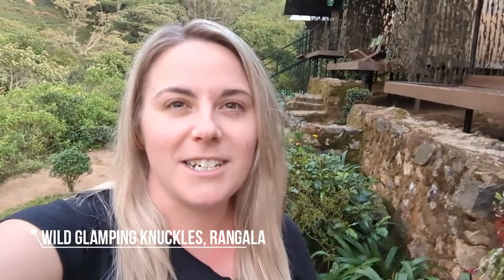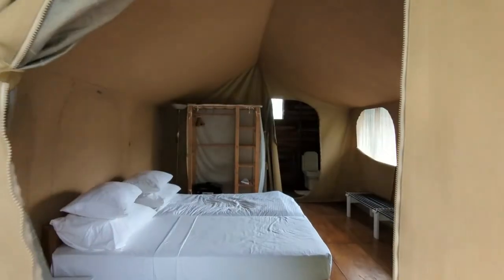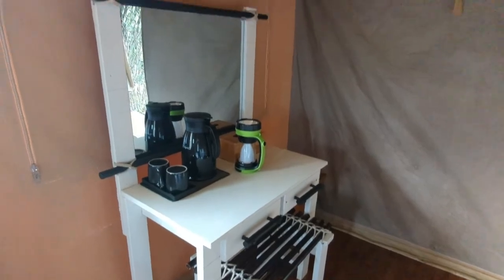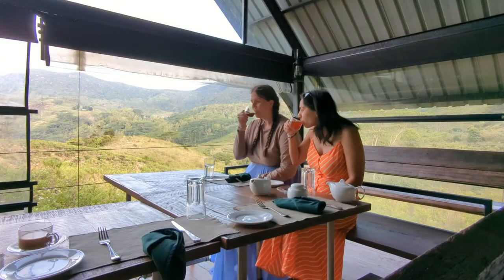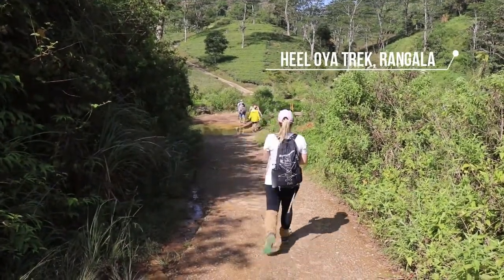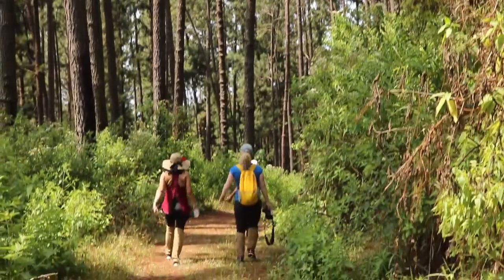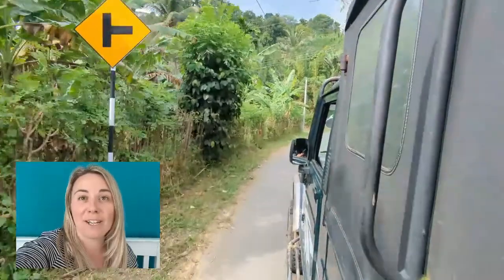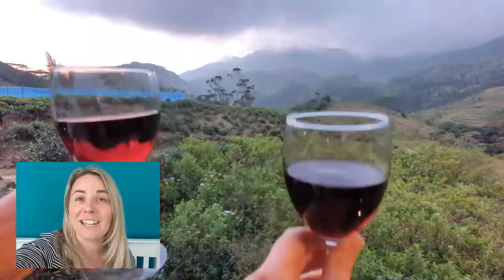Wild Glamping Knuckles - Glamping in Sri Lanka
A video review and tent tour of Wild Glamping Knuckles, Sri Lanka. This gorgeously remote glamping site in the Knuckles Mountain Range was one of the highlights of my recent trip - a must for anyone who wants to get a little "off the beaten path" in Sri Lanka.

The glamping site is near the remote village of Rangala, around 1,050m above sea level, at the foot of a towering mountain peak.

There's no WiFi and very little signal, so it's ideal for a digital detox. And the solar-powered generators only run for a few hours in the morning and evening. The generators (and lights) go out at 10pm, after that it's torches only! But that means ZERO light pollution, which is great for stargazing on clear nights.